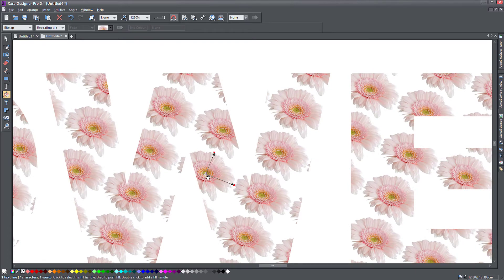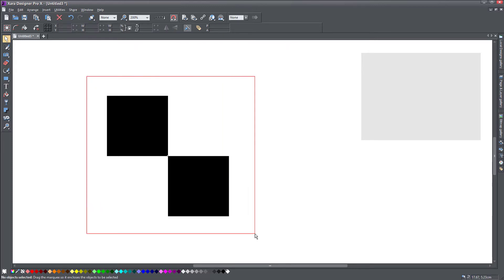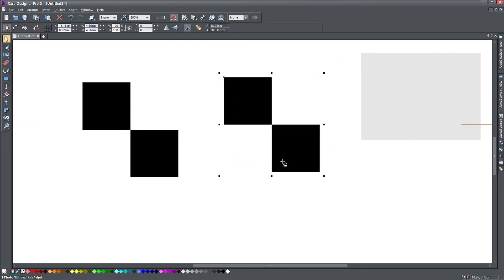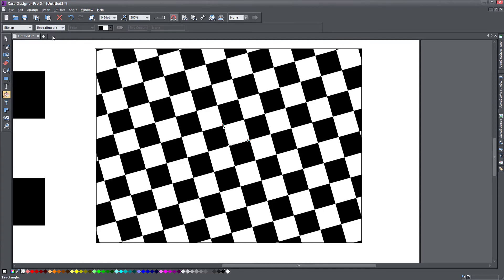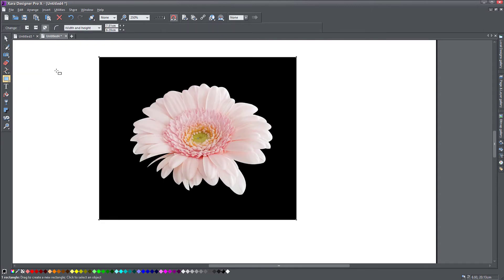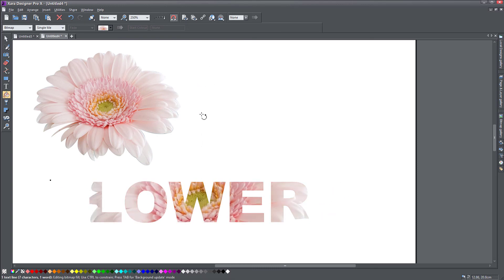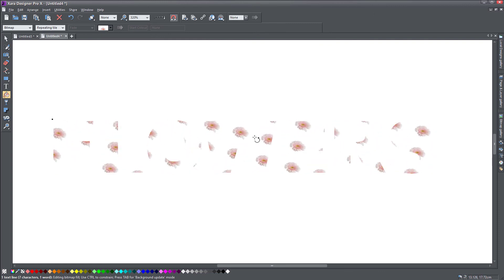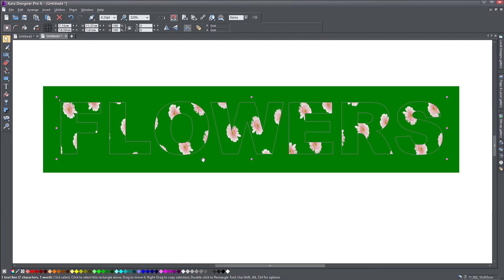How to create repeating patterns in Xara Designer Pro X | Xara Tutorial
Create repeating patterns in Xara Designer Pro, using your own shapes, bitmaps, pictures, cut-outs. You can easily fill any object with a repeating pattern, make it repeat, repeat inverted, change the size, rotation and more.

Learn how to create an object and then convert it into a pattern in two simple steps.

Thank you for your time and if you enjoy these tutorials and find them useful, feel free to subscribe to my channel, like, share and comment with your suggestions for more videos.